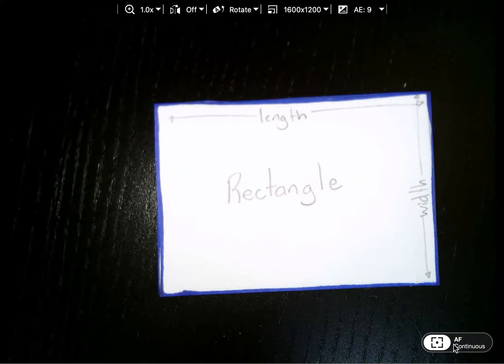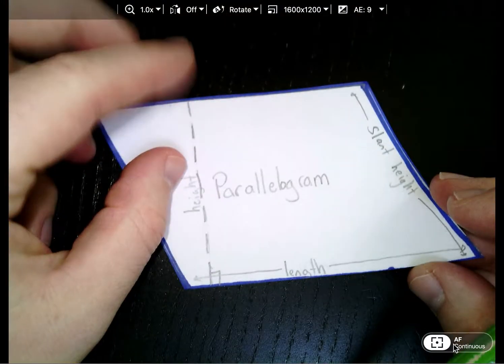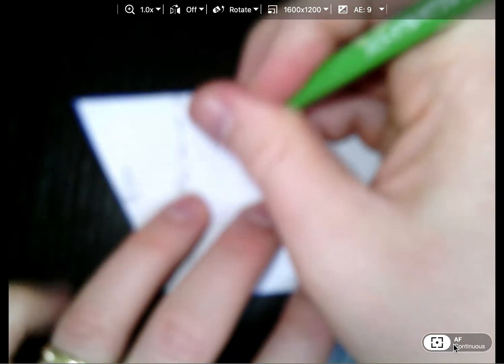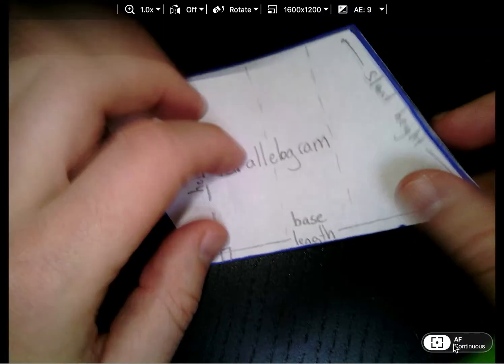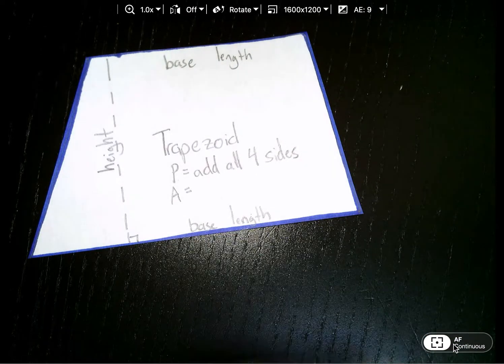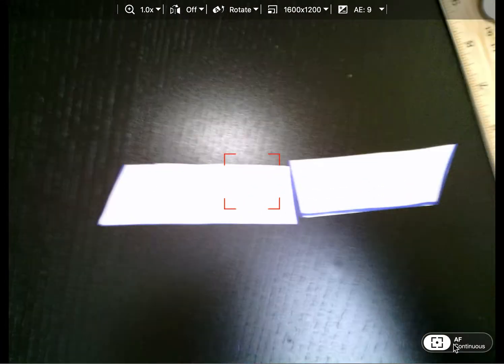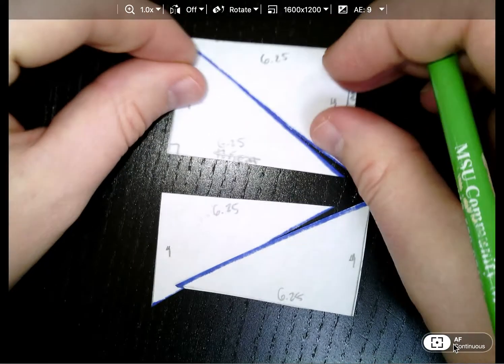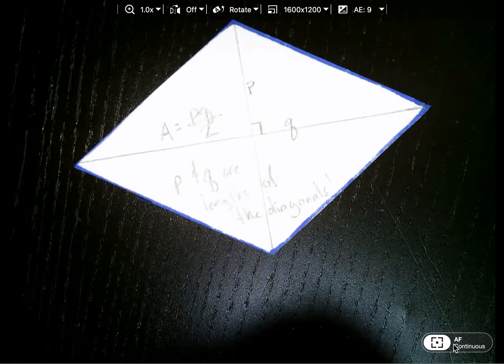Week 13 - Video 1 Areas of Quadrilaterals